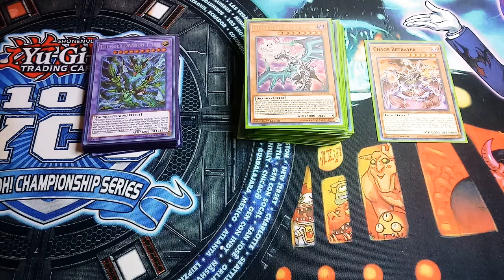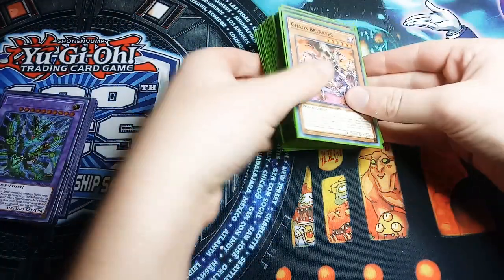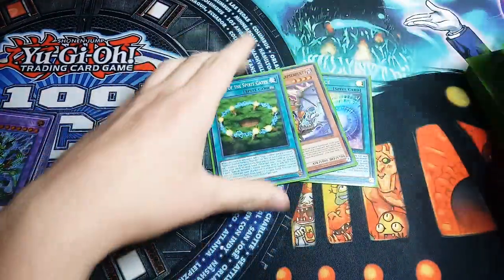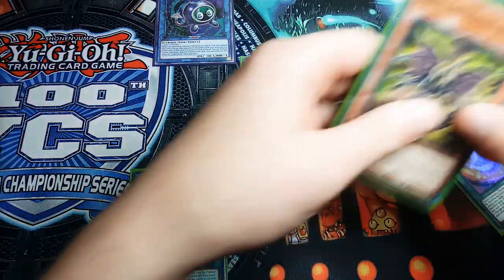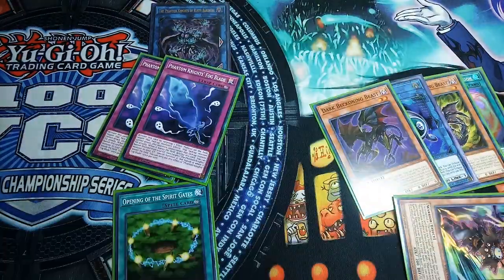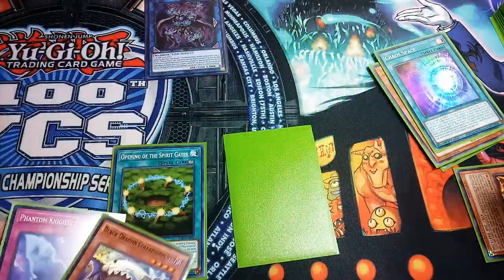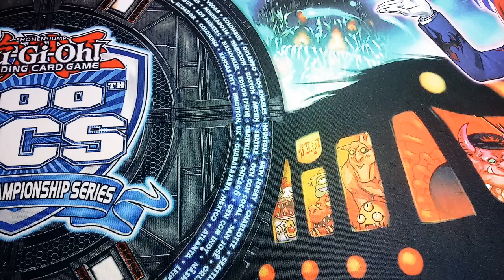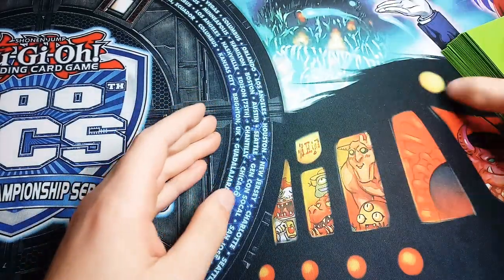*BROKEN* Thunder Dragon Combo Video!!! 5 negates and 3+ interruption!!! Insane Test Hands!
Apologies for knocking over the camera and for any bad angles but I hope the point gets across

First hand: Non Thunder Combos
Hand 2: Brick hand testing
Hand 3: Broken hand
Not including the hands where deck not shuffled enough

I also do better in person so if there are any mistakes my bad